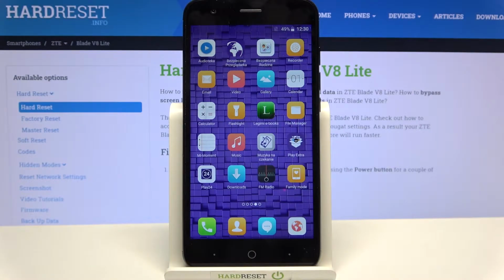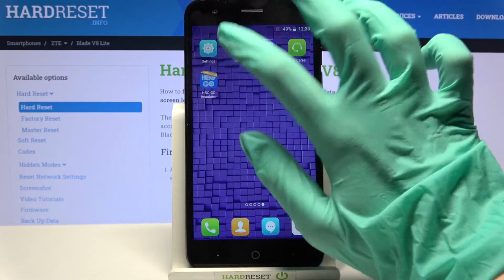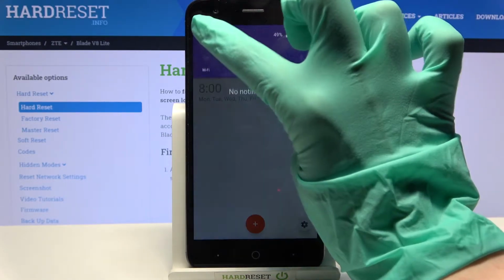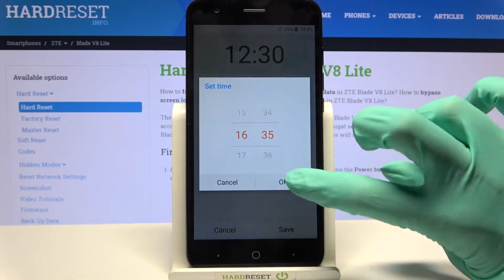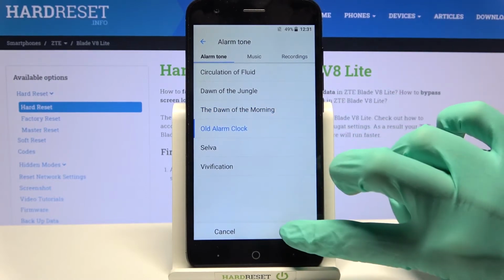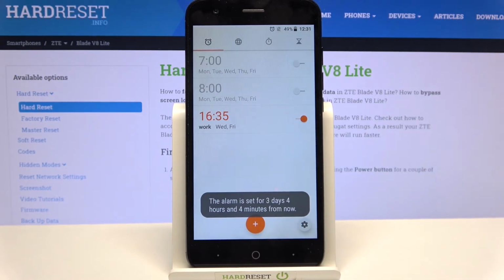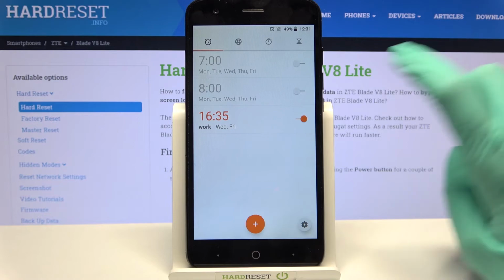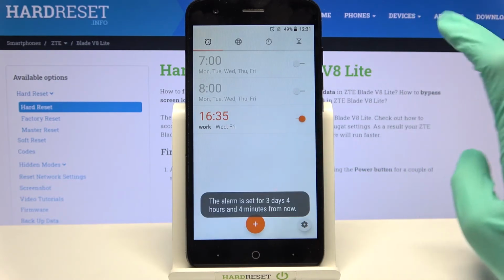How to Personalize Alarms on ZTE Blade V8 Lite – Manage Alarm Clock Settings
Learn more about ZTE Blade V8 Lite
Check out the uploaded tutorial where we will teach you how to set an alarm in the ZTE Blade V8 Lite. If you want to check how to schedule alarms on your ZTE device, please follow the provided instructions and access the clock settings to successfully personalize alarms on the ZTE Blade V8 Lite. Use our guide and customize your Lock Screen Alerts on your ZTE device. Visit our HardReset.info YT channel and discover lots of useful tutorials for the ZTE team.

How to personalize alarms on ZTE Blade V8 Lite? How to set up notification content on ZTE Blade V8 Lite? How to customize lock screen alarms on ZTE Blade V8 Lite? How to enable notification settings on ZTE Blade V8 Lite? How to change alarm clock settings on ZTE Blade V8 Lite? How to manage alarm clock settings on ZTE Blade V8 Lite?